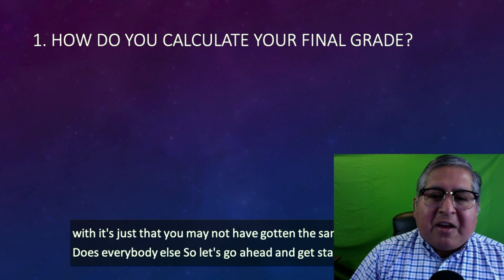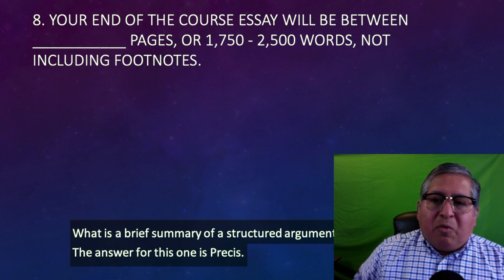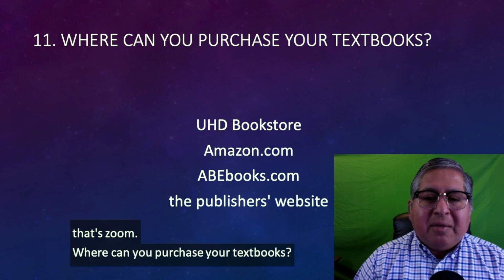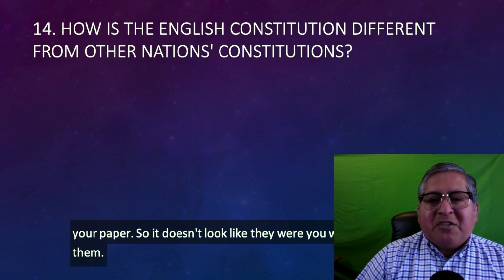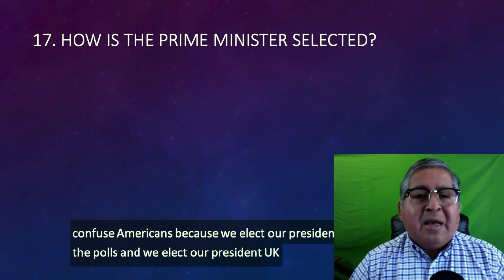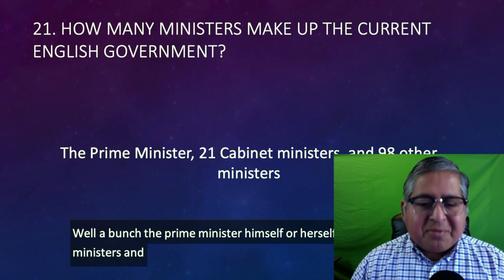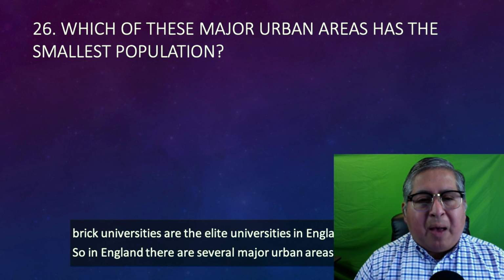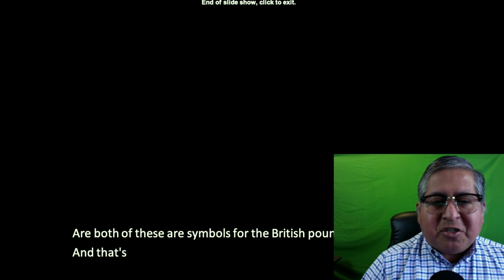Unit 1 Quiz Review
This video covers the answers to questions your might have seen on the Unit 1 Quiz.
The information for this quiz came from the England Foundations and Syllabus Information Hunt worksheets.